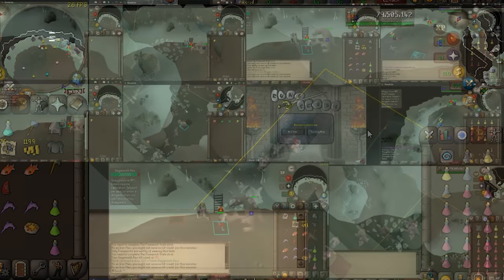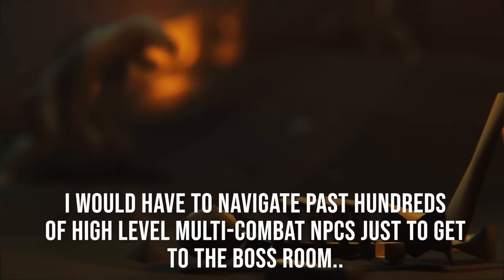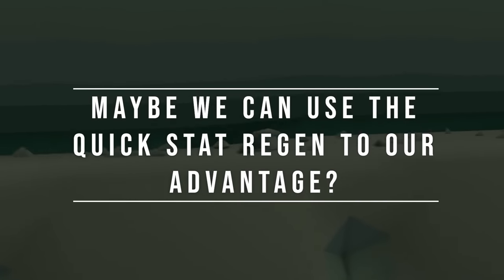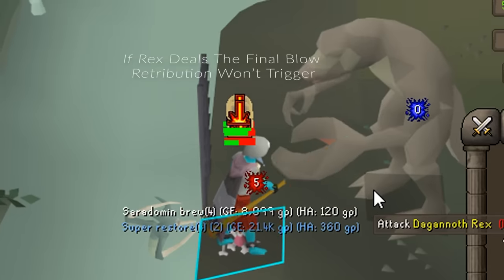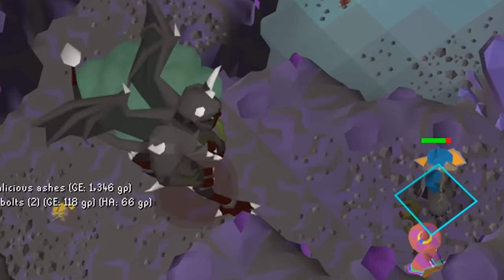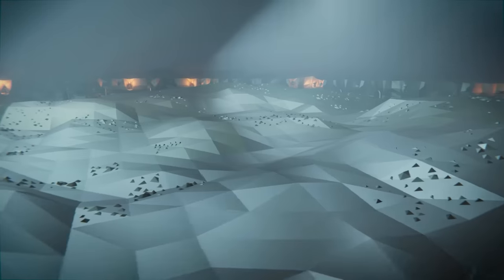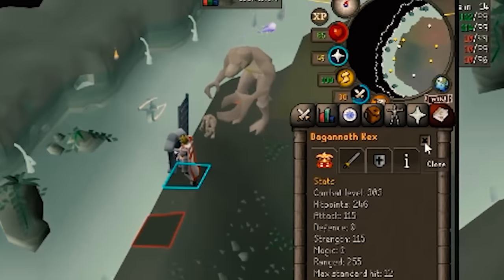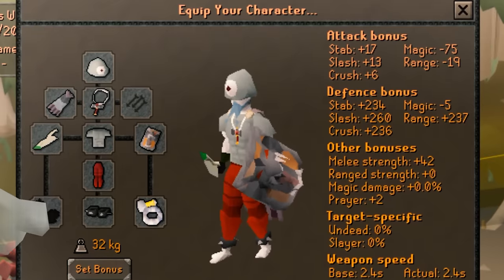40 Accounts 1 Boss #9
to get a 1 year supply of immune-supporting Vitamin D3K2 & 5 travel packs FREE with your first purchase!!

Welcome to my Old School RuneScape Hardcore Ironman gameplay. In today's episode we'll be spending over 100 hours of in game time & using over 40 accounts for near impossible Dagannoth Rex kills. The imbued berserker ring from Rex is a +8 Strength bonus upgrade from what we currently have. We still need 1 more strength bonus for the fight caves!
This is the ninth episode of "The Defence Saga" journey. In this series we are working on a defence pure strategy in which we maintain a low Combat level and have high defence, all with an end goal of killing Jad with only 1 prayer as well as being a defence pure iron man.

Behind the scenes to the intro video will also be up there in a few days:

Shoutout to @TheSkulled on twitter for a lot of the animations in today's video, and if you need any amazing animation work commissioned check him out here:

Get South Central by Chris Norton, Jonathan Sharp and over 1M + mainstream tracks
License ID: RQ7Olx50b03
Get Asphalt Freaks by Igor Dvorkin, Duncan Pittock and over 1M + mainstream tracks
License ID: vAnNkEmKBJP
Get Primal Fear by Dave James and over 1M + mainstream tracks
License ID: 0wloEkrBAWN
Get Towards The Edge by Paul Mottram and over 1M + mainstream tracks
License ID: DwR1rDOQZp4
Get Electron by Gareth Johnson and over 1M + mainstream tracks
License ID: YBeQb82Z0E4
Get Sonar So Good by Nik Kershaw and over 1M + mainstream tracks
License ID: KVgkrdpZEz3
Get Body Eater by Ceiri Torjussen and over 1M + mainstream tracks
License ID: aKJ3PM509Q8
Get Snooping Around by Ceiri Torjussen and over 1M + mainstream tracks
License ID: dWJeey1dJkz
Get Hotshot by Richard Lacy, Sarah MacDonald and over 1M + mainstream tracks
License ID: zleD8AbAe3v
Get Sheer Drop by Richard Lacy, Sarah MacDonald and over 1M + mainstream tracks
License ID: mjdOKYzxd6K
Get Stardust by George Georgia and over 1M + mainstream tracks
License ID: 3M1QKyq8RPp
Get Mystification by David O'Brien and over 1M + mainstream tracks
License ID: KGN4KD8KjAM

Intro 0:00
Todays Goal & Series Recap 3:35
Using A Booster? 4:42
New Plans 13:00
40 Accounts 1 Rex 20:42